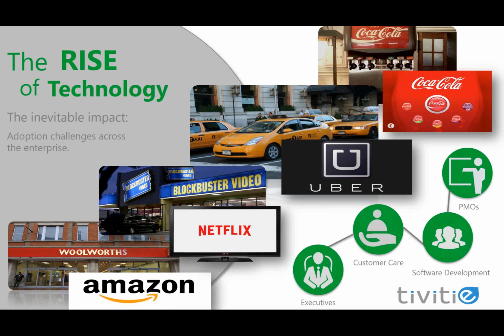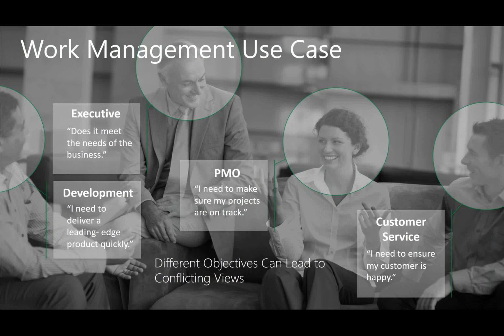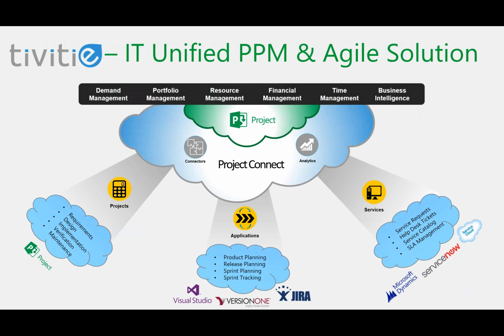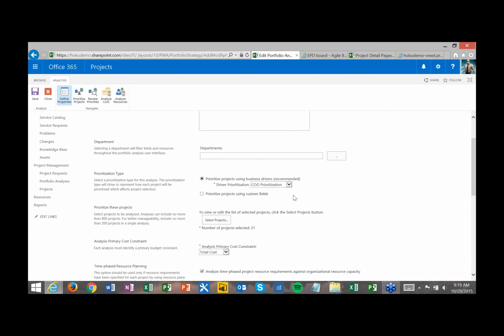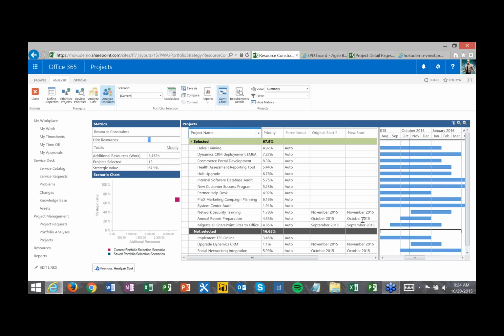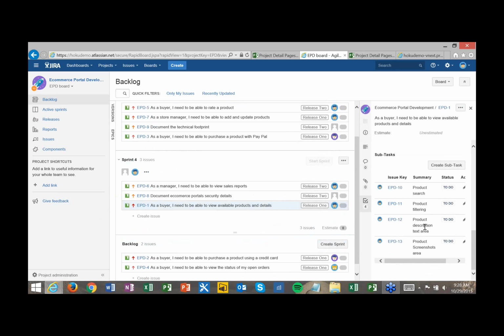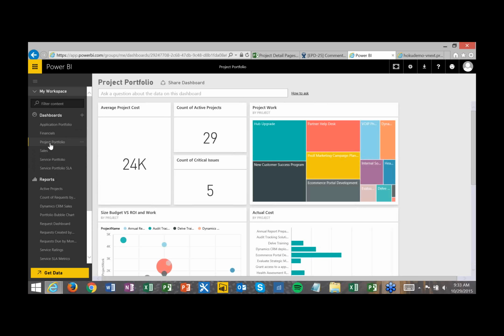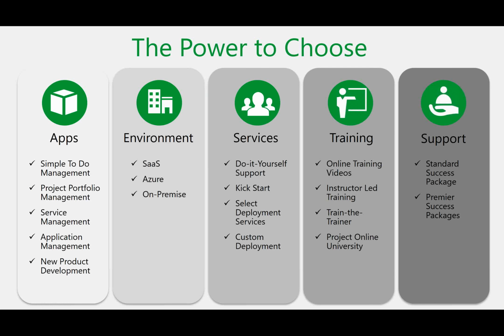Integrated PPM & Agile Solution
Gartner reports that 75% to 80% of organizations are using some form of agile project management process. Although agile project management has been around for many years, the way we adapt it has changed significantly, especially as project portfolio management (PPM) practices have evolved.

In today’s businesses, technology plays a crucial role in our success, but technology also makes things more uncertain. This uncertainty has given us the motive to be more flexible and requires a “think on your feet” mentality. For this reason, we have seen a big spike in Agile PPM over the last few years. So how do we continue to deliver stability and efficiency, the result of traditional style PPM, while also giving in to necessary risks that lead to innovation and competitive edge? It’s simple…. we accept the value in each method, avoid the inevitable pains that will develop with segregation, and opt for a unified agile and traditional PPM model.

Join us in this webinar presentation as we discuss the benefits of bringing Agile and Traditional Project Portfolio Management together in one environment. Topics include:

– The Project Management Evolution
 – Agile Project Managment Overview
 – The Benefits of Hybrid/Unified PPM
 – Hybrid Project Management Tools to Support Today’s PPM